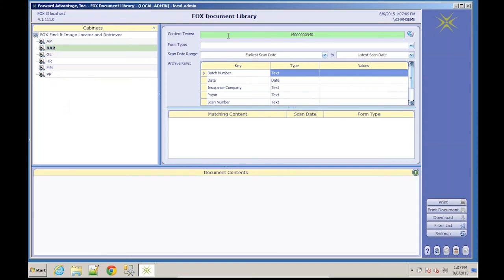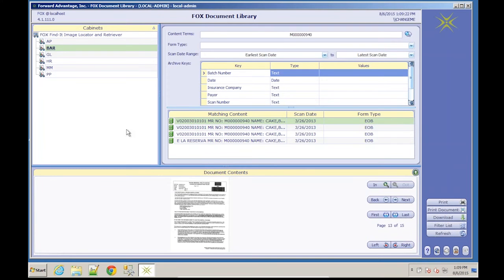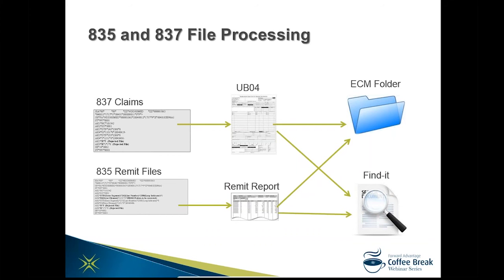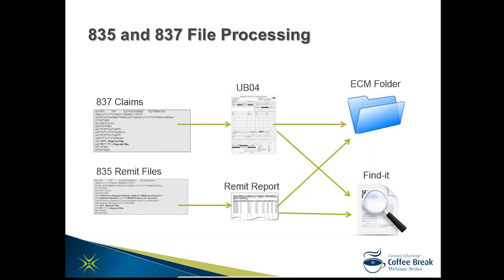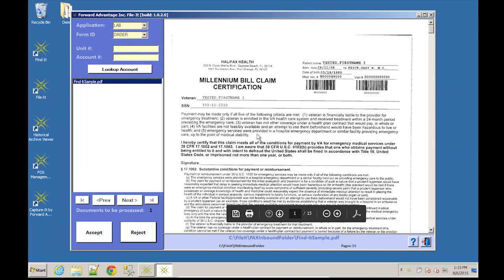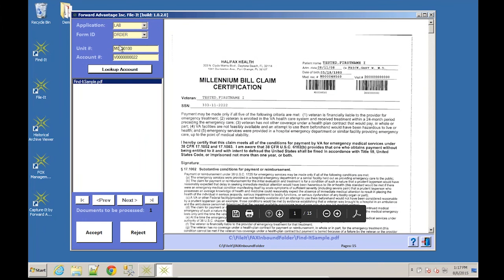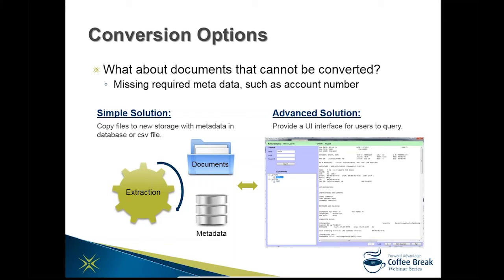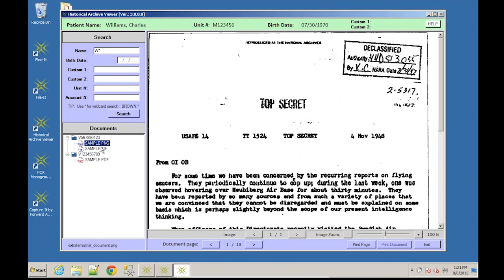Tools and services to optimize your use of MEDITECH’s Scanning and Archiving module